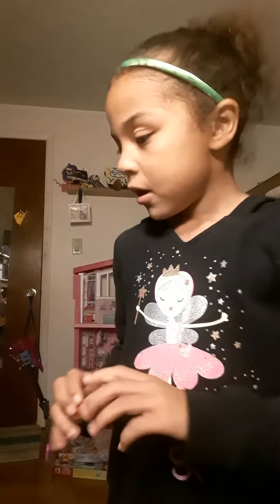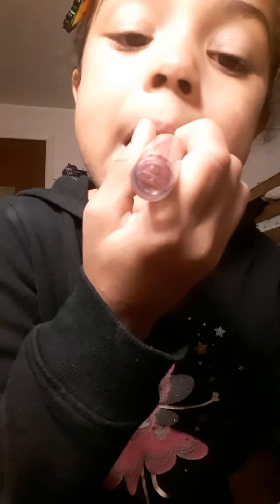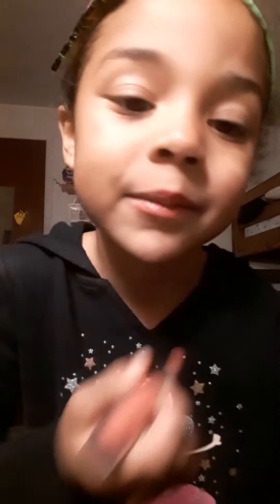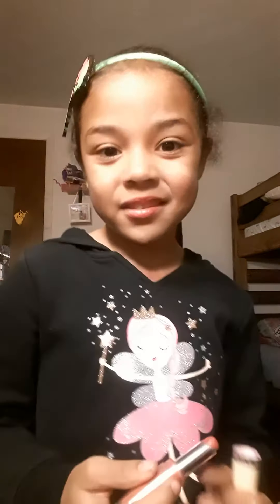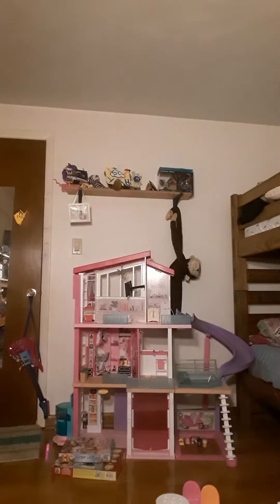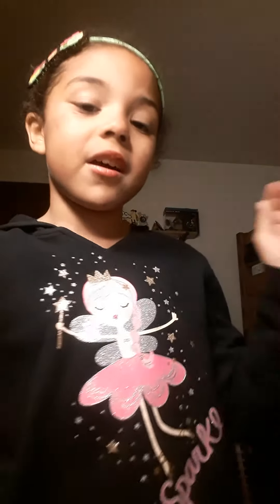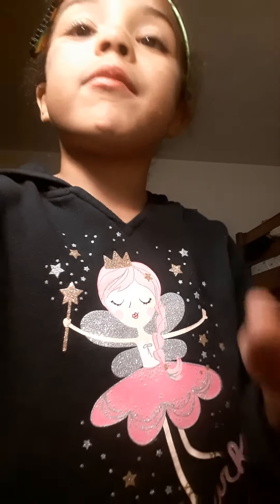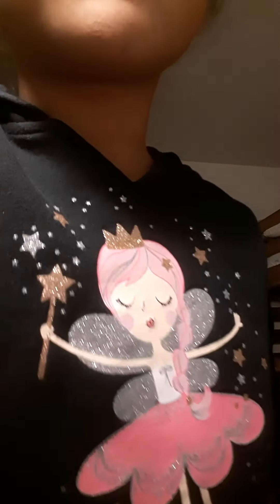October 26, 2020